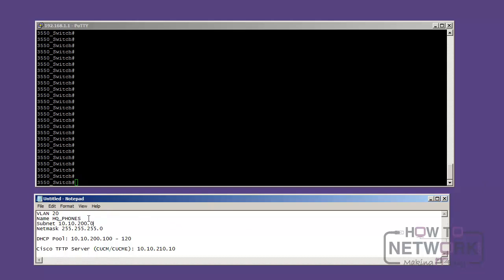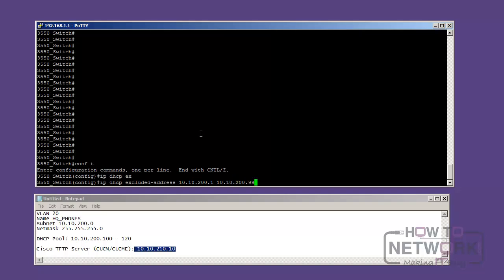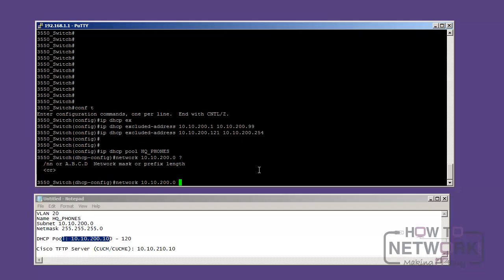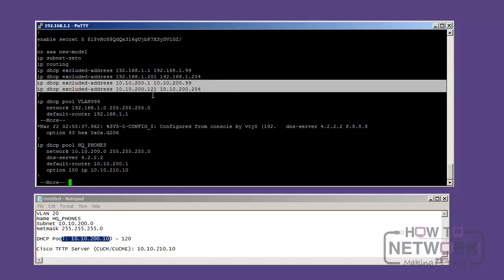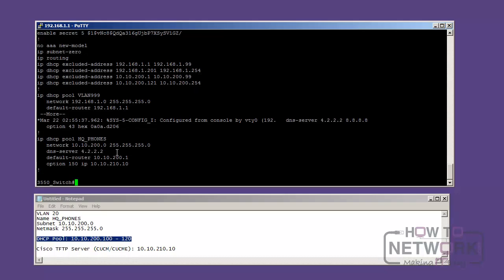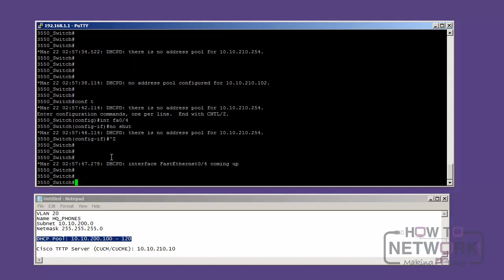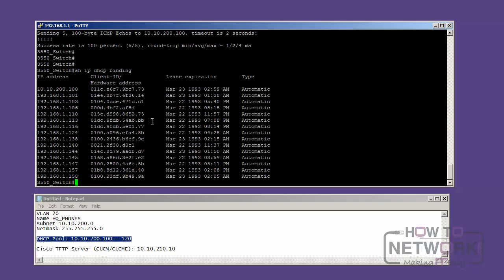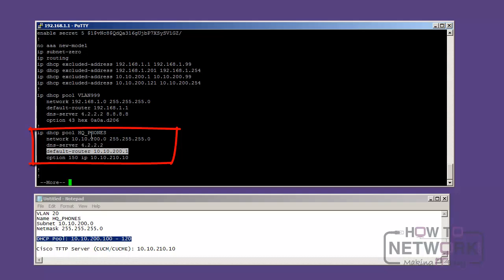Network Engineer Essentials -2024 - 26 IOS DHCP Server Configuration